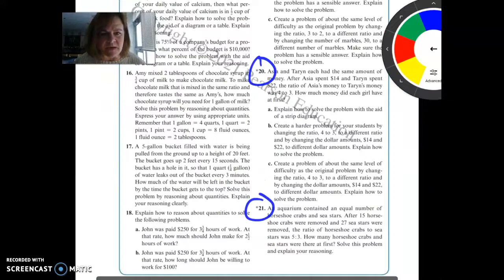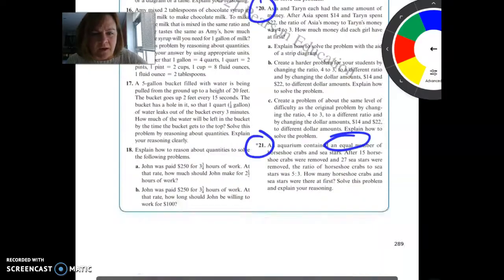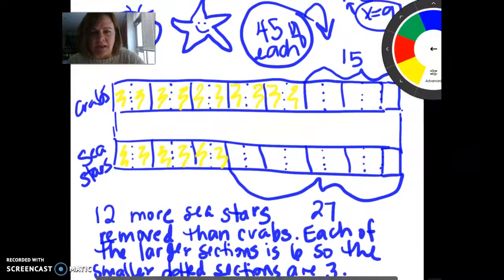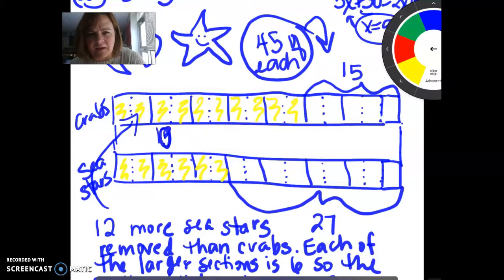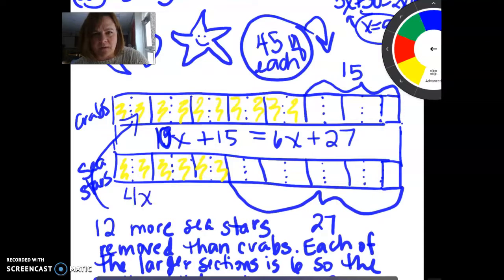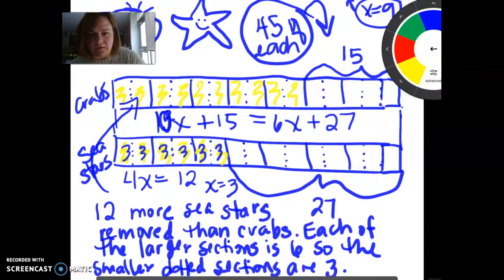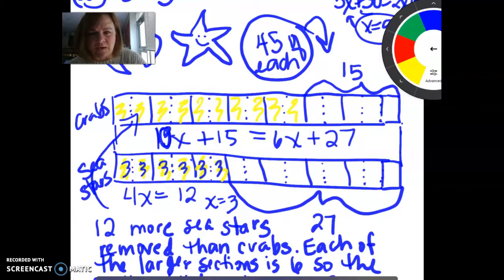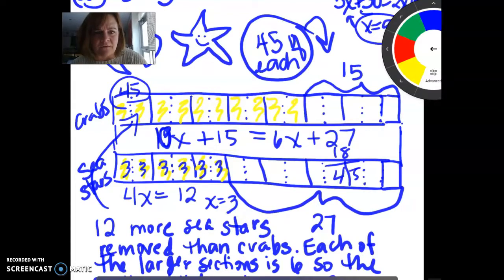Ratio HW Part 2 (end), Section 2, M419